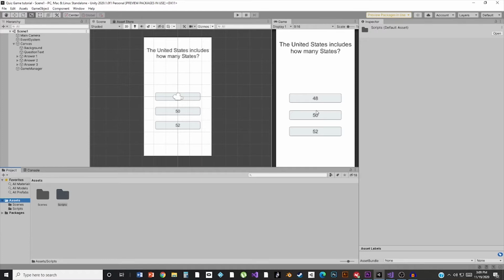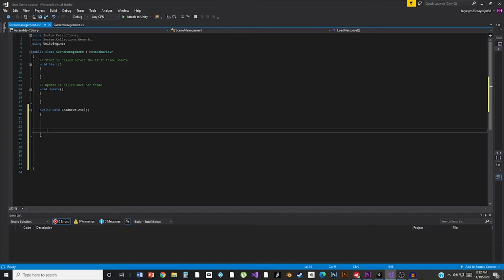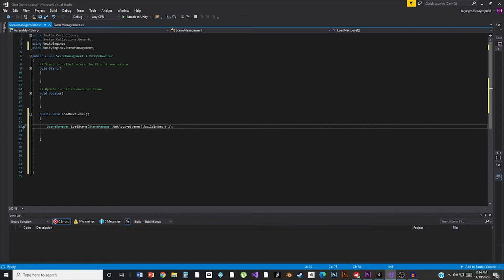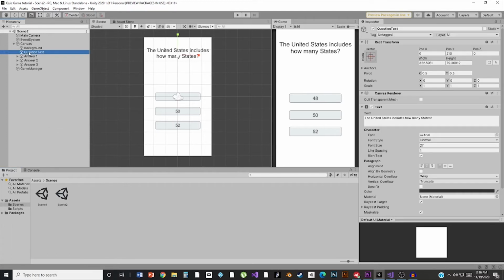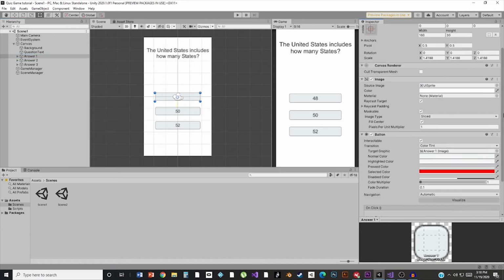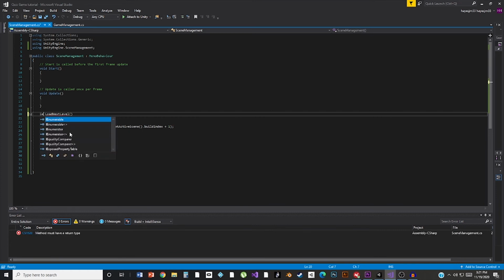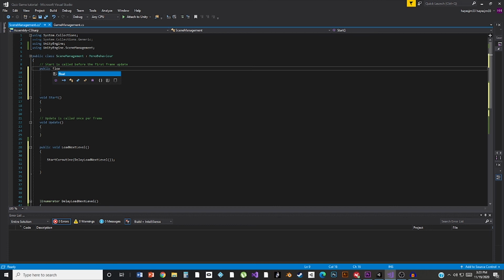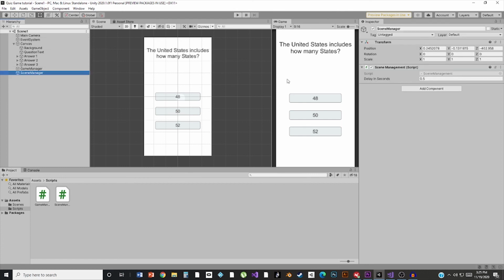How to make a game in Unity- beginner tutorial series part 4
This is part 4 out of 5 of the Unity beginner tutorial series on how to make a quiz game using the free Unity engine.  In this video we create a scenemanager script that is responsible for changing scenes in unity so that we can load up new questions and answers.